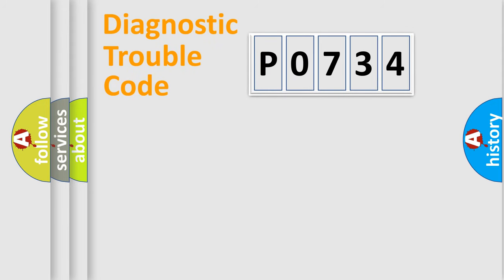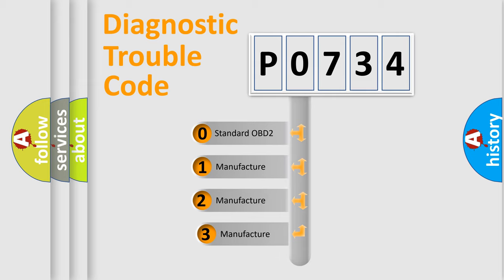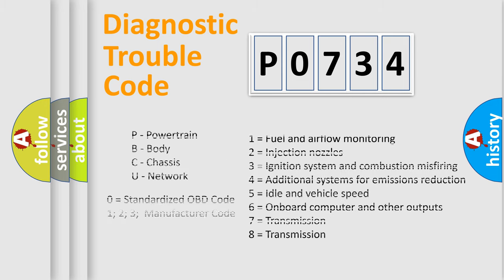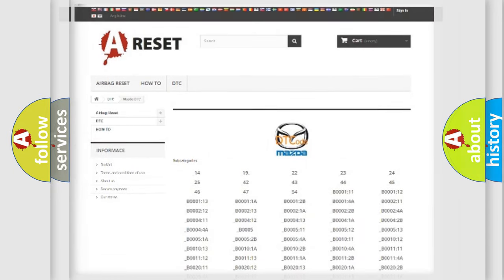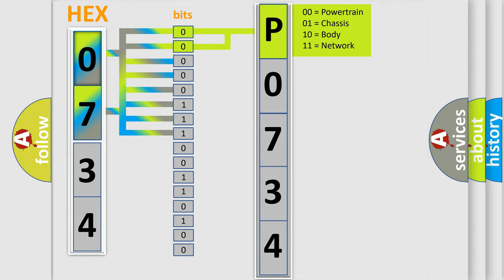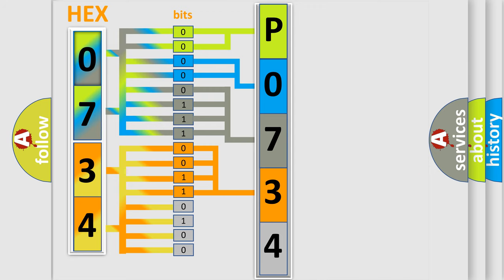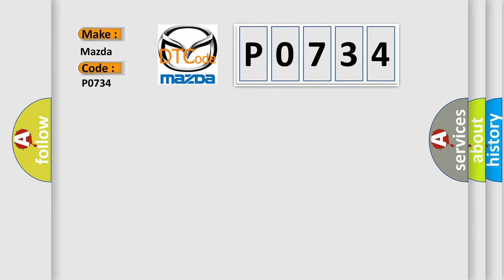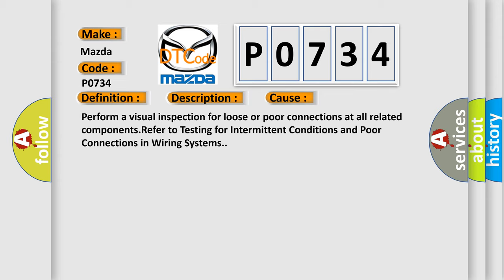DTC Mazda P0734 Short Explanation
Contents:
0:21 Basic DTC analysis according to OBD2 protocol standard.
1:48 Insight into programming
2:58 A diagnostically understandable description of the Diagnostic Trouble Code
3:05 Basic error definition

Make:
Mazda
Code:
P0734
Definition:
Trans Preference Switch Circuit Low
Description: